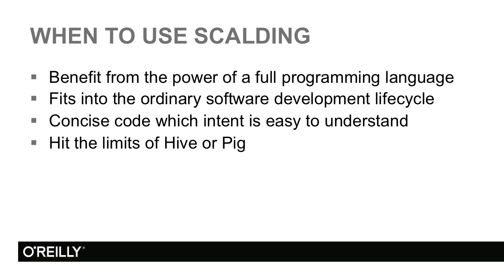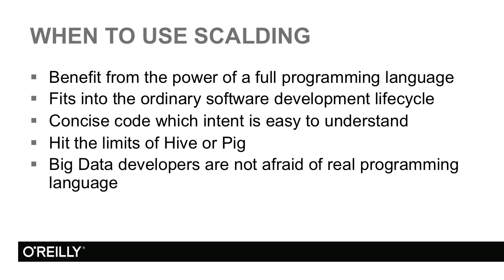Big Data When To Use Scalding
This course is designed for beginners, no Meaning Programming experience is required. Will You start by learning what Big Data is and how to Process it with MapReduce and Hadoop. From there, Vladimir will teach you several ways to program Big Data applications, as well as introduce you to the Hadoop ecosystem. This video tutorial also covers NoSQL stores and their best uses. Finally, you Will learn About Big Data and NoSQL in the Enterprise. Once you have completed this computer based Training course, you Will have developed A Solid Understanding of Big Data and NoSQL Technologies. The explanation of the concept "Big Data."